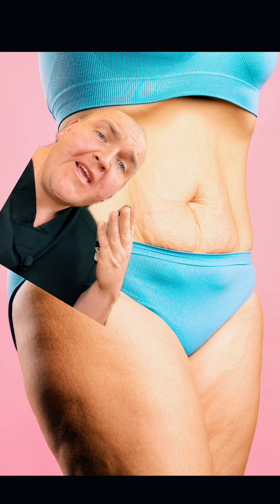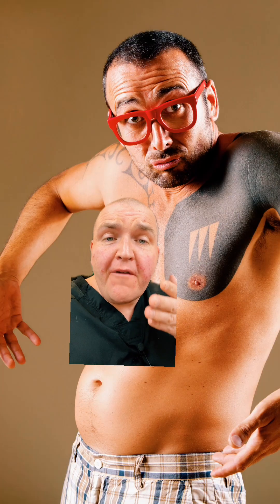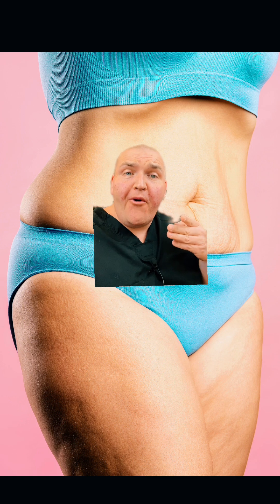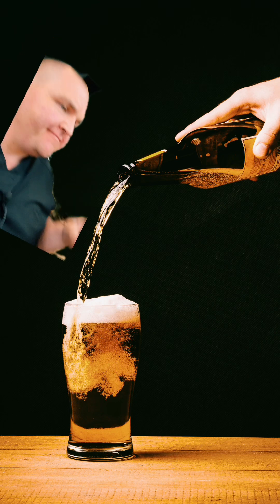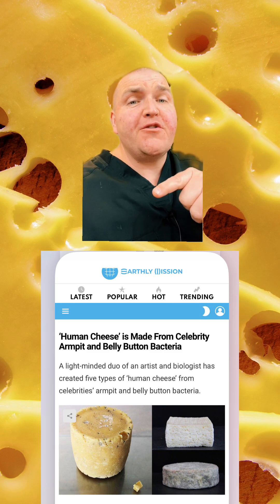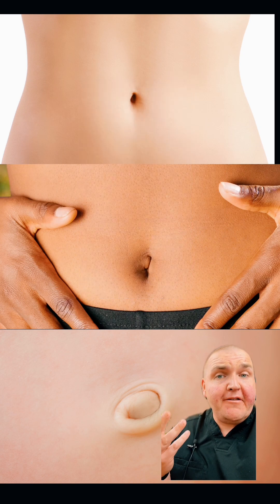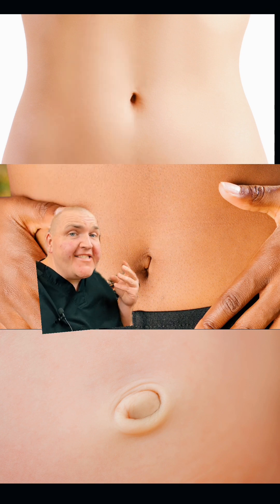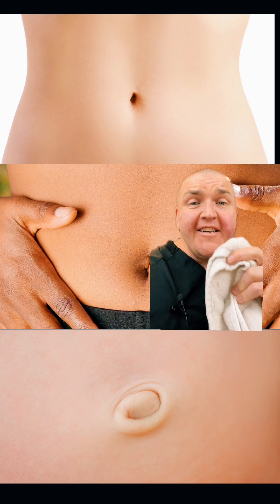Why do belly buttons SMELL WEIRD?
Belly buttons can develop a smell due to the accumulation of dirt, sweat, and bacteria in the area. Because the belly button is a warm, moist and often neglected part of the body, it can provide an ideal environment for bacteria to thrive. If left untreated, this can lead to an unpleasant odor. Proper hygiene, such as regularly cleaning the belly button with soap and water, can help prevent and reduce the buildup of bacteria and odor.

Factors that can lead to funky belly button smell:

Sweat and Moisture: The belly button can be a cozy little moisture trap. Sweat accumulates in this warm and hard-to-reach crevice, creating a damp environment that bacteria adore. This combination of perspiration and moisture can contribute to an unusual or unpleasant smell.

Bacterial Banquet: Our bodies host a community of bacteria, and the belly button is no exception. It provides a perfect breeding ground for bacteria to thrive due to its shape and the presence of sweat and skin cells. As these bacteria feast on the organic matter in the area, they release gases and metabolic byproducts that can produce an unwelcome odor.

Neglected Cleaning: Let's face it, the belly button doesn't always receive the attention it deserves during our bathing routines. Its location and sometimes odd shape make it easy to overlook. Neglecting proper cleaning of the belly button can lead to the accumulation of dirt, dead skin cells, and other debris, providing a feast for the resident bacteria and resulting in an unpleasant odor.

Belly Button Infections: In some cases, a foul smell from the belly button could be a sign of an infection. If you notice redness, swelling, discharge, or the odor is particularly strong and persistent, it's advisable to consult a healthcare professional. They can help determine if an infection or other underlying issue is causing the smell.

Remember, maintaining good hygiene practices, including regular cleaning and drying of the belly button, can go a long way in reducing any unpleasant odors. Be gentle though. The skin in this area can be very sensitive.